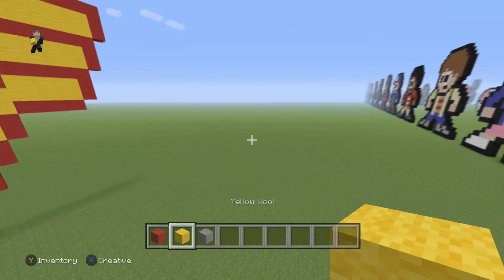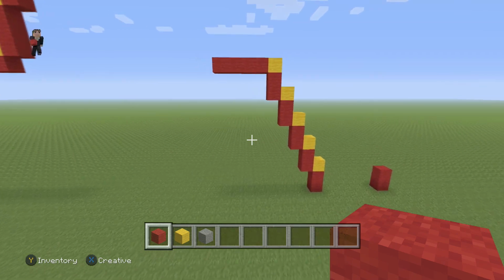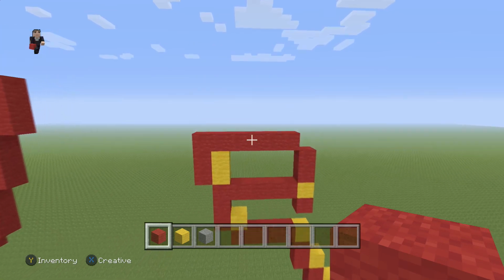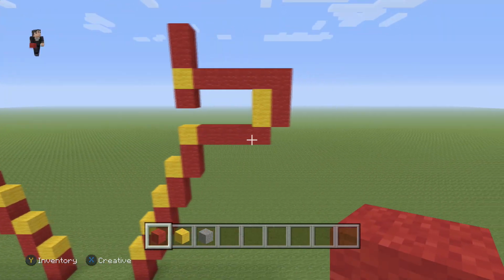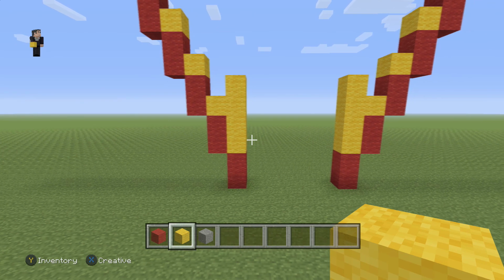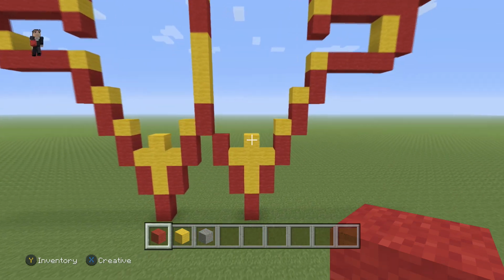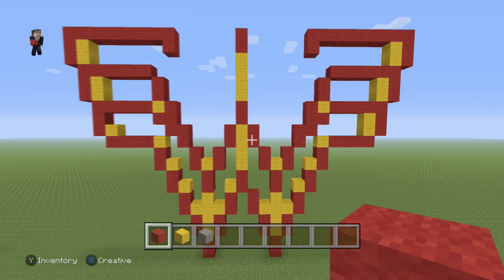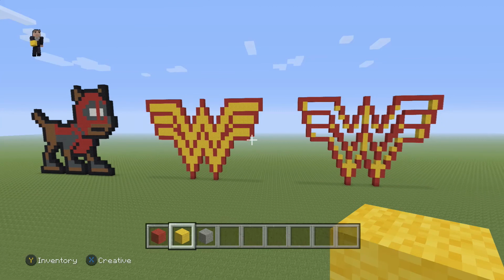Minecraft Pixel Art - Wonder Woman Logo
Before she was Wonder Woman (Gal Gadot), she was Diana, princess of the Amazons, trained to be an unconquerable warrior. Raised on a sheltered island paradise, Diana meets an American pilot (Chris Pine) who tells her about the massive conflict that's raging in the outside world. Convinced that she can stop the threat, Diana leaves her home for the first time. Fighting alongside men in a war to end all wars, she finally discovers her full powers and true destiny.

🎮XBOX: Mr Riley 24
🎮PlayStation: MR_Riley_24

CREDITS:
Description from: